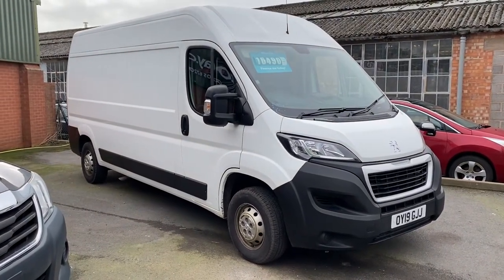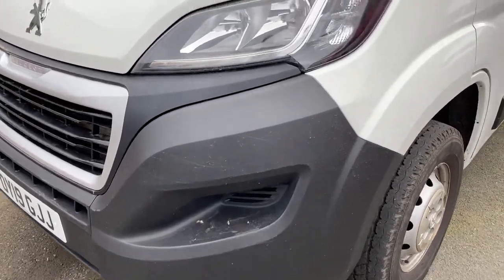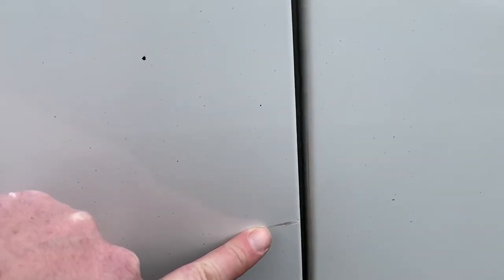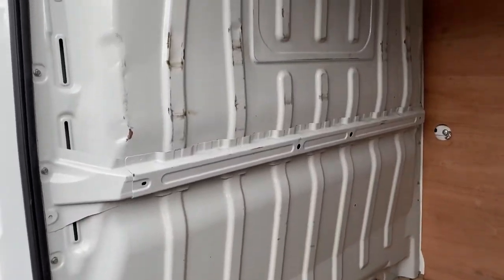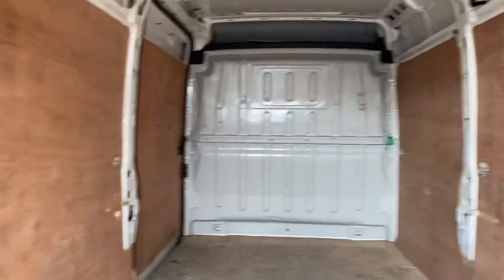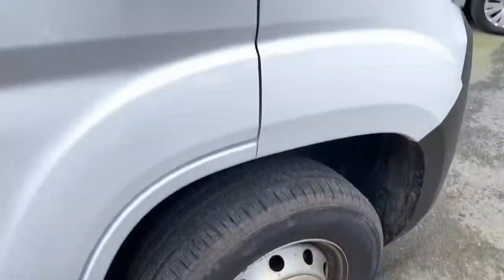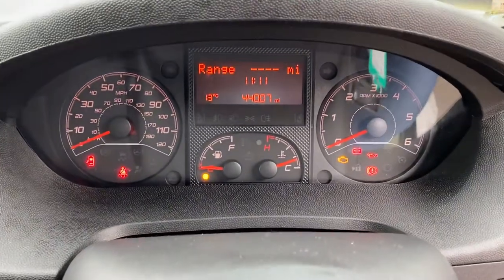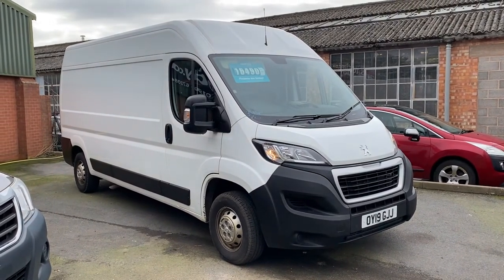2019 Peugeot Boxer Professional for sale @ Vans Today Worcester